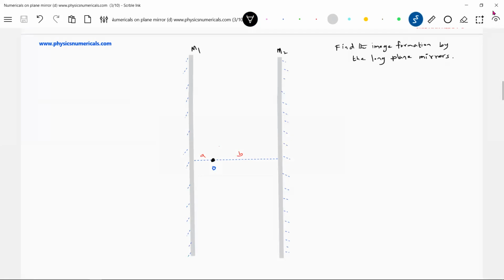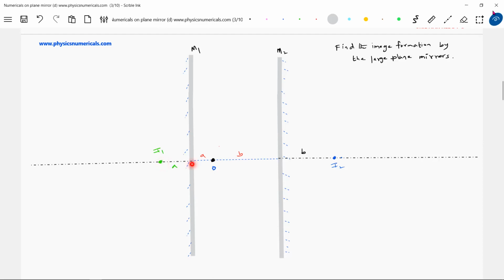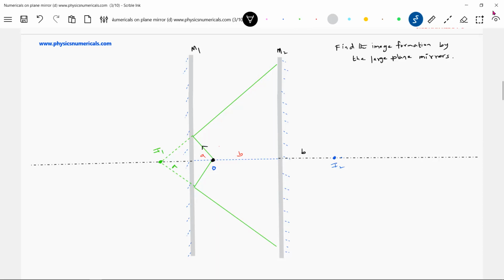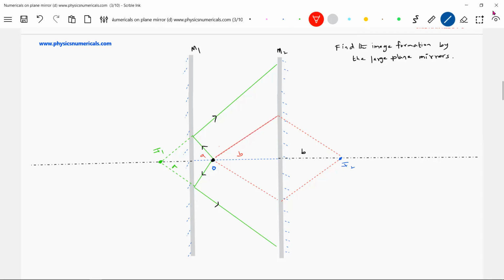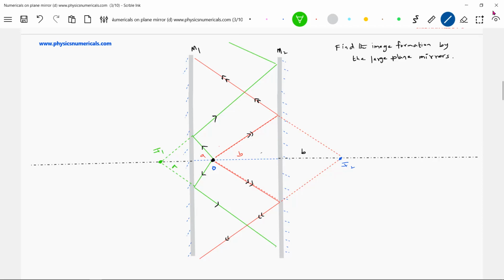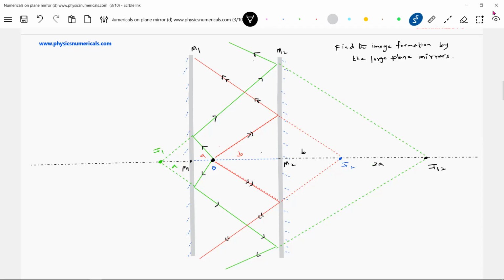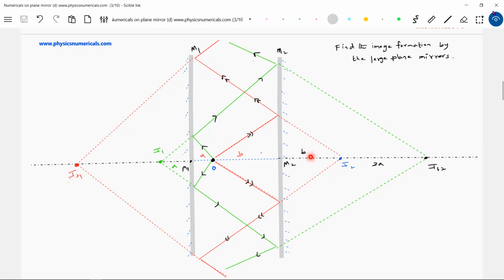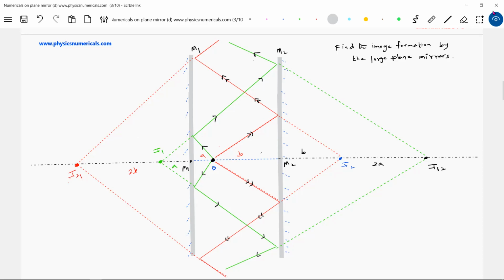37) Ray Optics | Physics | number of images formed by two parallel plane mirrors | JEE Adv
Ray Optics class 12 | Physics | Number of images formed by a two long parallel plane mirrors | JEE Advanced physicsnumericalshelp sridharsirphysics jeeadvancedphysics iitjeephysics jeeadvanced Thanx for watching this video😊 . Experience--20yrs ; Mentored below 100 and 1000 JEE Advanced Ranks.